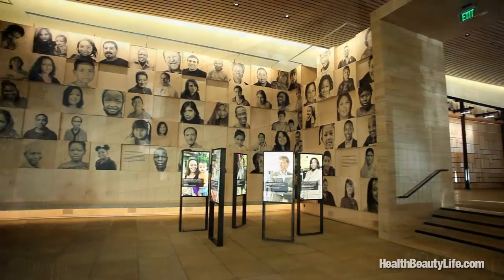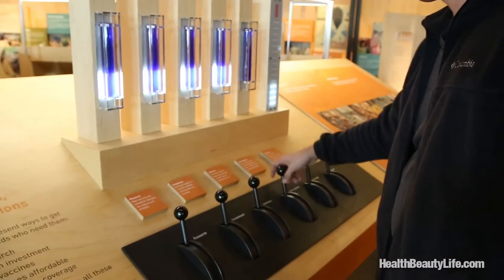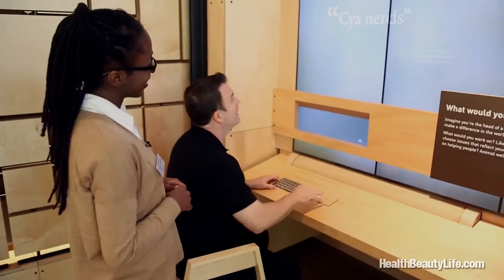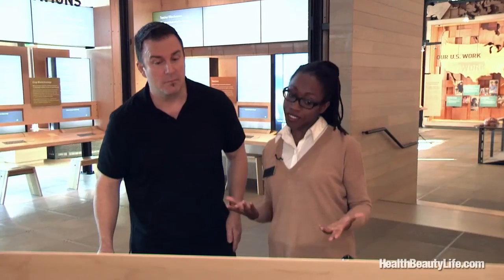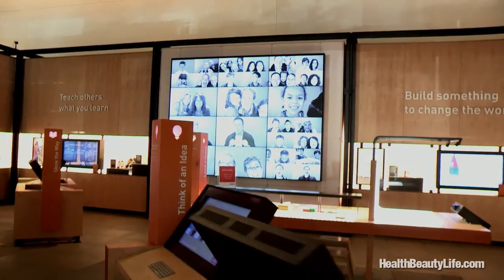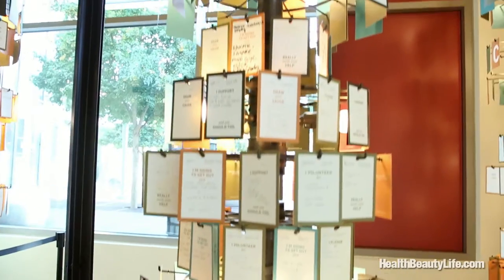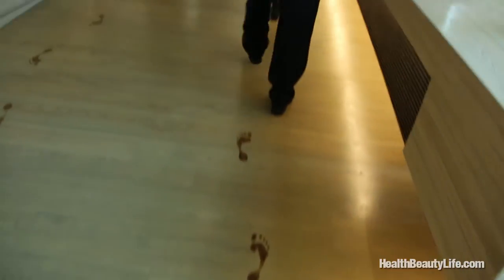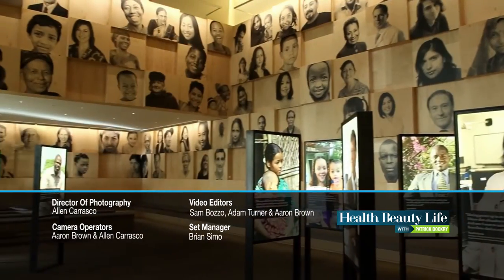The Bill & Melinda Gates Foundation Visitor Center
The Bill and Melinda Gates Foundation Visitor Center opened its doors in February 2012. Four state of the art galleries proudly showcase the mission of the Gates Foundation leadership and outline the vast span of philanthropic work at local, national and international levels. Through these various interactive galleries, visitors can get a sense of how they too can make a difference. Join Health Beauty Life on a tour of these magnificent facilities with guide Davida Ingram and learn how the Gates Foundation is tackling the biggest issues facing the world today.